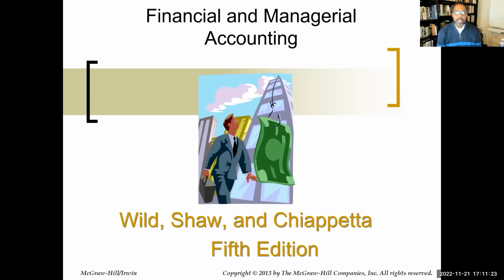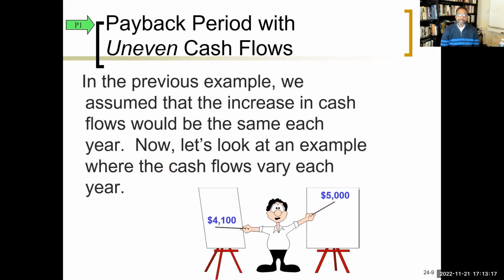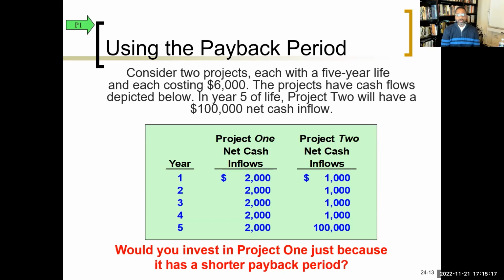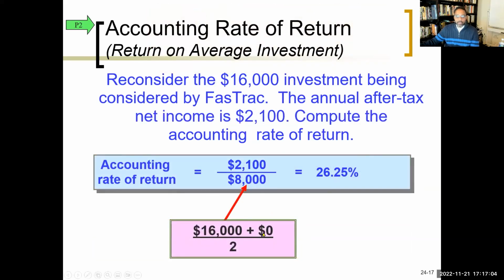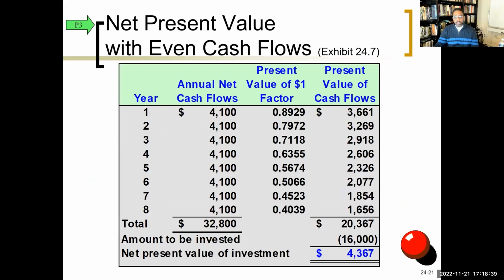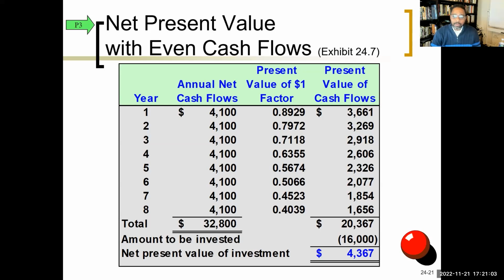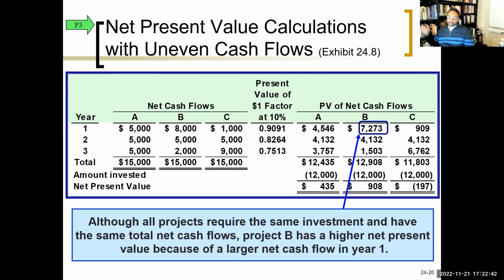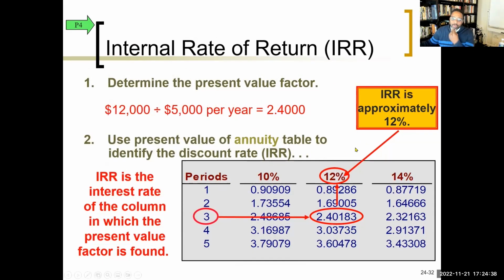Chapter 24 Lecture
Payback Periods
NPV